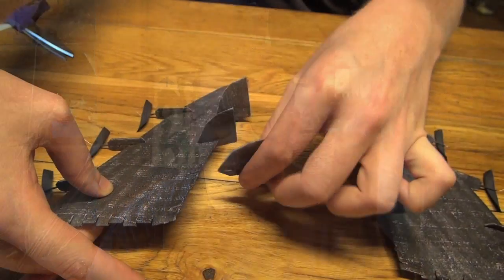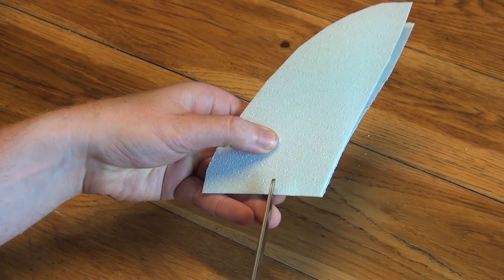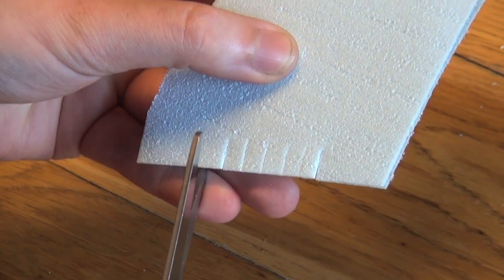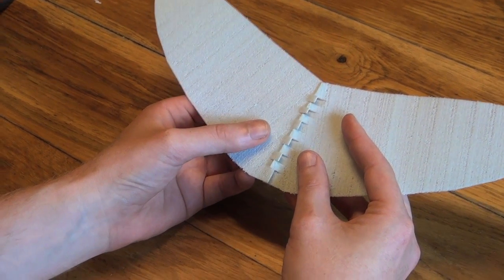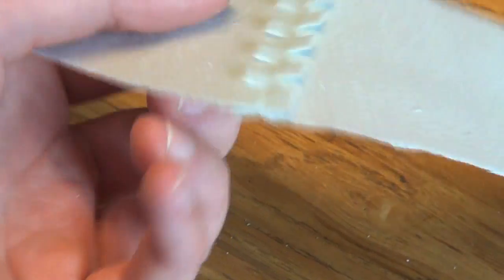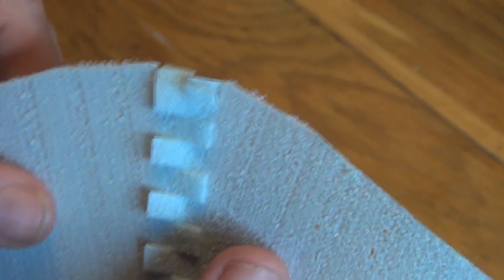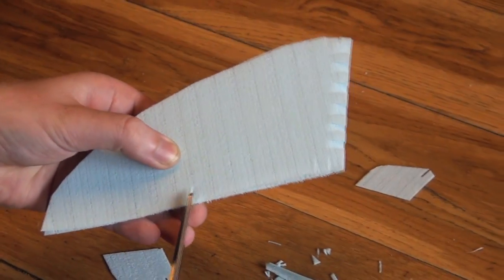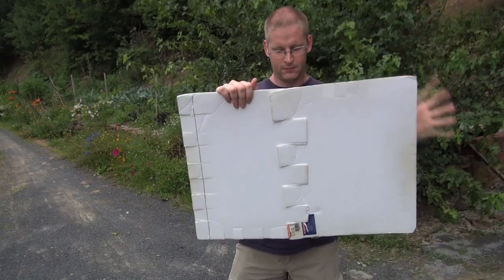Make Modular Walkalong Gliders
Walkalong glider innovator Michael Thompson does it again! How to make bigger, badder gliders that you can take apart for storage and transport. We taped this tutorial when Mike visited us this summer.